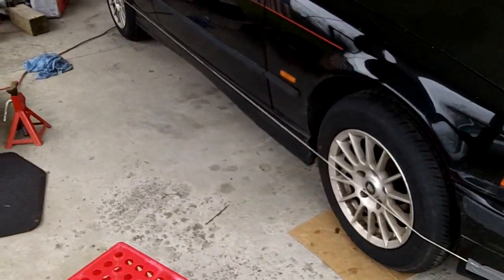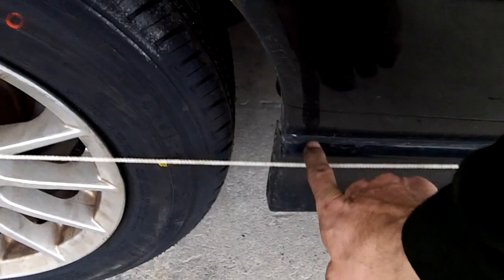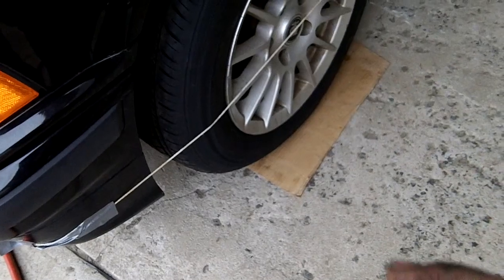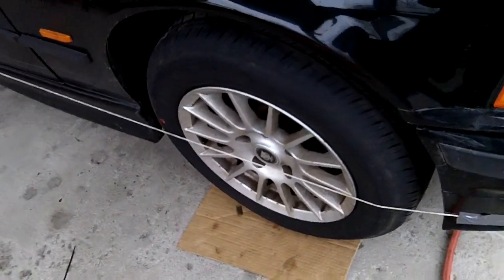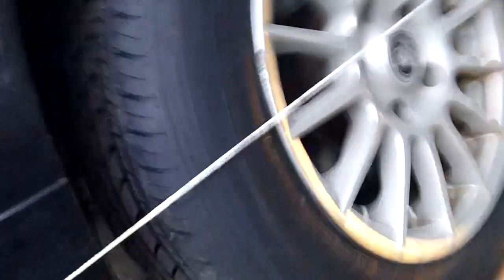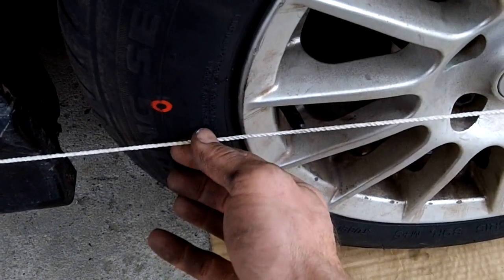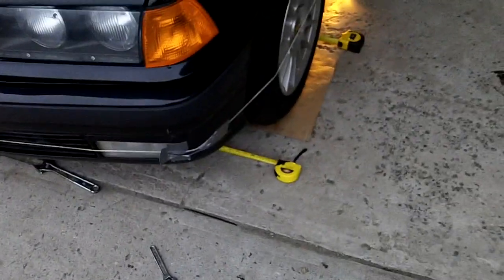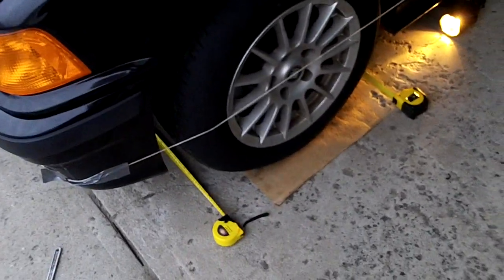How to align your car with string, DIY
This video shows how to do it yourself, aligning your car at home with just string, a tape measure and duct tape. This can be done on any car.